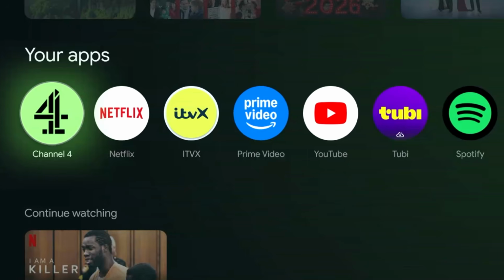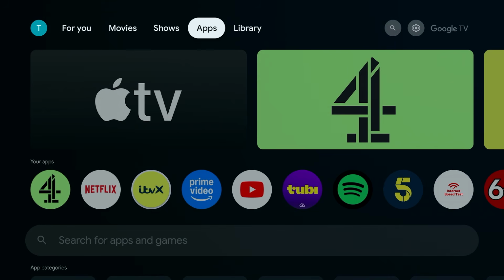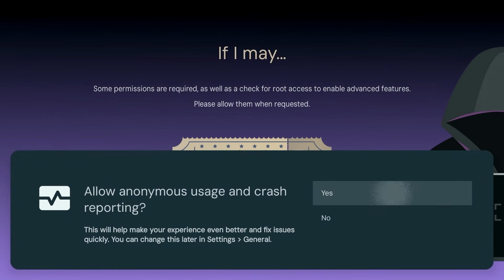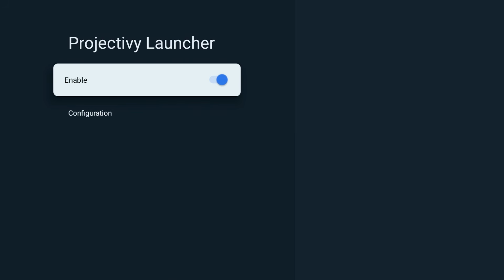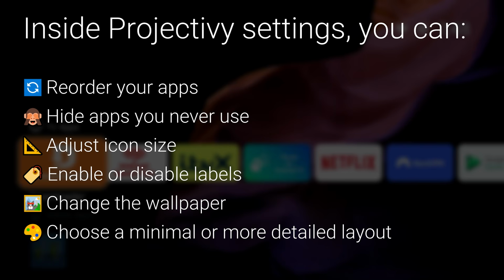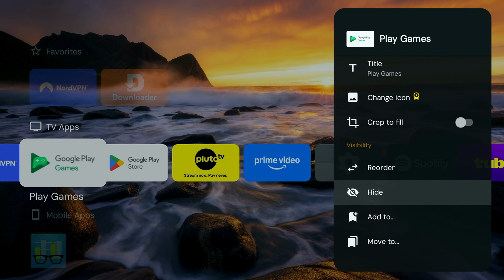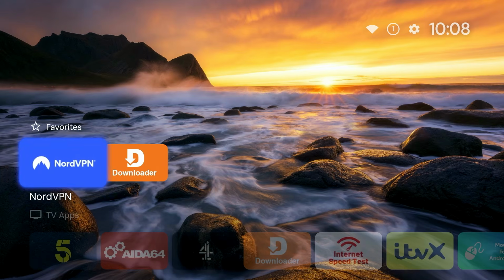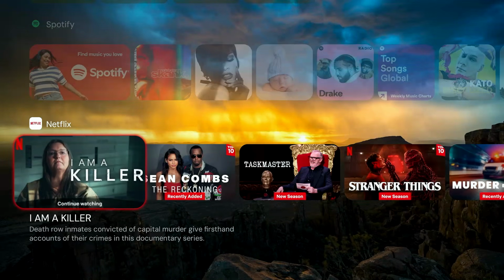🛠️ How to Install a Custom Launcher on onn & Thomson Google TV 🛠️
In this step-by-step guide, I’ll show you how to install and set up a custom launcher on onn and Thomson Google TV devices.
Google TV’s default home screen prioritises recommendations and ads, but with the right launcher, you can switch to a clean, app-first layout that’s faster and easier to use.

In this video, you’ll learn:
• How to install Projectivy Launcher
• The correct permissions needed on Google TV
• How to make the launcher stick
• How to customise apps, rows, and layout

This guide is beginner-friendly and works on onn, Thomson, and similar Google TV devices.

If you're using unlicensed apps, ALWAYS keep your streaming private.
I use NordVPN on my Fire TV and phone — it won’t bypass Amazon’s block, but it does protect your connection on public Wi-Fi.

⏱️TIMESTAMPS⏱️
00:00 – Intro
00:51 – Why Use a Custom Launcher?
01:34 – What Launcher We're Using
02:02 – Step 1: Install Projectivy Launcher
02:25 – Step 2: Initial Setup & Permissions
03:24 – Step 3: Lock Projectivy as Your Launcher
05:12 – Step 4: Customise the Home Screen
07:57 – Performance & Streaming Tip
08:42 – Close & Outro
09:13 – Outtakes & Extras